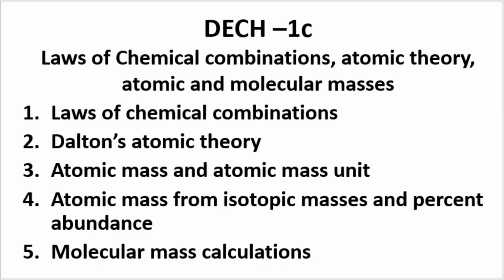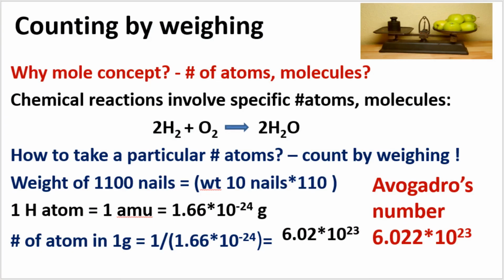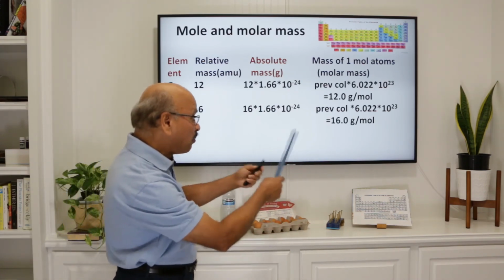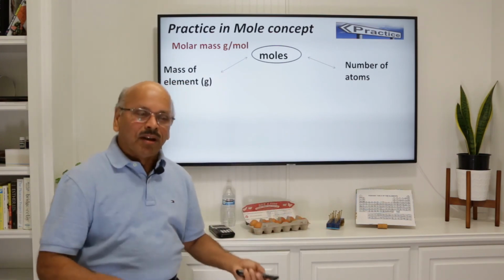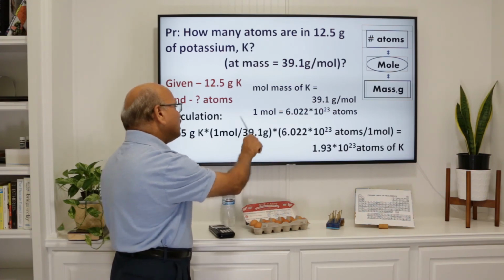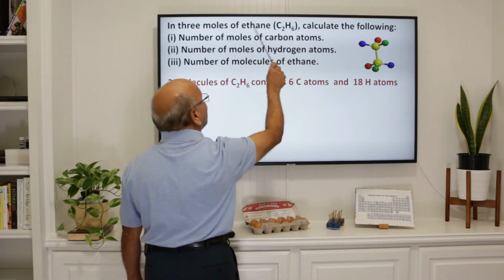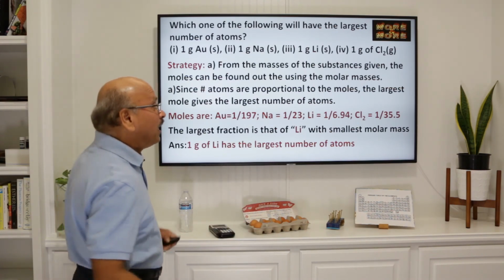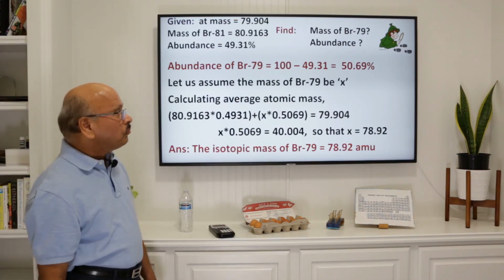Mole Concept, Mass and Number of Particles of a Substance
This video covers following topics:
1. Mole and number of particles
2. Molar mass of elements and compounds
3. Mole to number of particles using Avogadro number as conversion factor
4. Mole to mass with molar mass as conversion factor